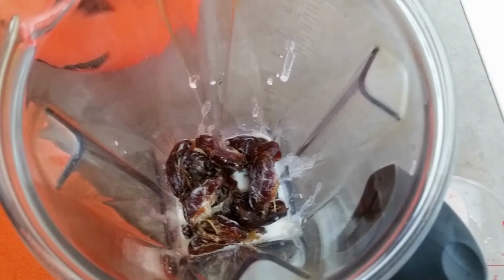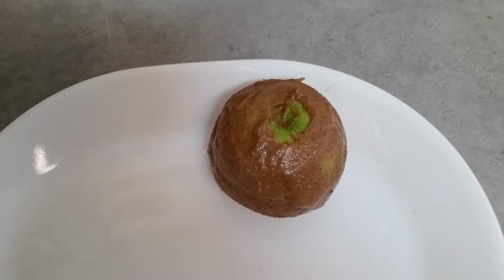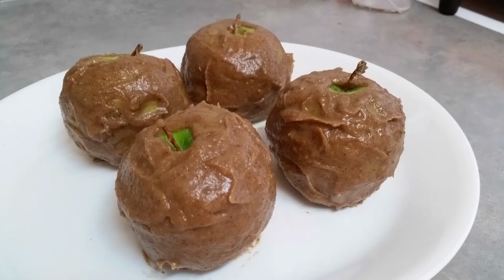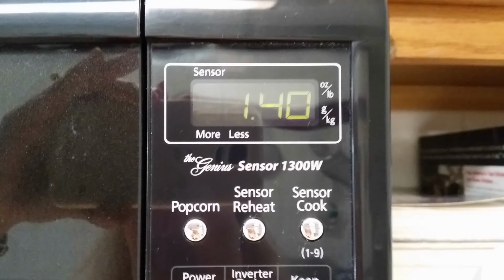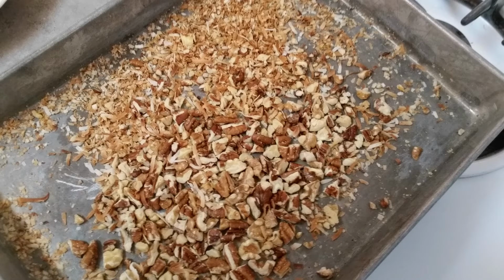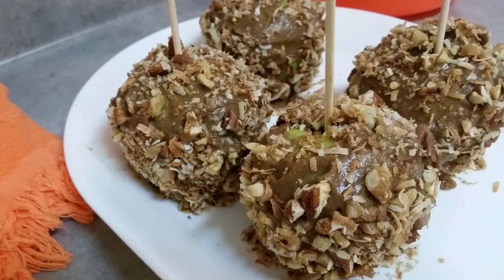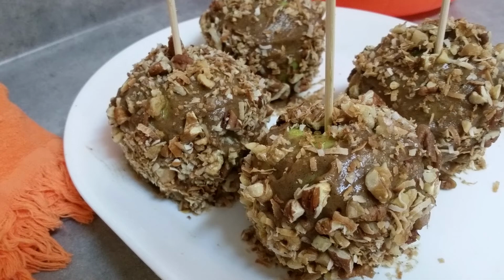NUTRITARIAN CARAMEL APPLES!!!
These Caramel Apples are guilt free, super delish and take just minutes to make! Try this treat for your All Hallows Eve dessert!

Caramel Apples - makes 4

4 Granny Smith Apples
9- 10 Medjool dates
1/2 cup plain almond milk
2 Tablespoons almond butter
1/2 teaspoon vanilla bean powder
4 wooden skewers or Popsicle sticks
3 Tablespoons unsweetened coconut
3 Tablespoons raw walnuts, chopped
3 Tablespoons raw pecans, chopped

Place dates and almond milk in a high speed blender. You may wish to let the dates sit and soften in the milk for a while if they are hard or taken out of the fridge. Blend until very smooth for a minute or two. Add the almond butter and vanilla bean powder. Blend again until smooth. Spread the caramel all over the apples. Insert the skewers or Popsicle sticks into the apples. Toast the coconut for 90 seconds on the "toast" setting of a toaster oven or in a hot pan on the stove. Add the walnuts and pecans to the coconut and toast for 100 seconds. This mixture will burn easily so keep a careful eye on it. Place the toasted mixture in a shallow bowl and roll the caramel apples in it. Shake the bowl between rolling so that the toasted mix covers the bottom. Sprinkle the remaining toasted mixture on the apples to cover the caramel. Eat right away or store in the refrigerator until serving.